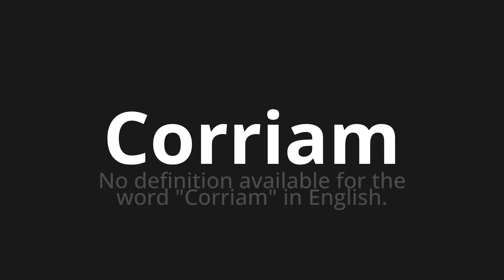How to pronounce Corriam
Master the Pronunciation of 'Corriam Which Means ran' - which means : In the definition Available for the Word "ran" in English. 📝 with @PortuguesePronunciation 🎓🗣️ - [Your Guide to Portuguese]

Learn to pronounce 'Corriam' perfectly in Portuguese with our easy and engaging tutorial by @PortuguesePronunciation! 📖📽️ In this comprehensive video, we provide you with native speaker examples 🗣️👂 and phonetic breakdowns 🎵 to ensure you get the pronunciation just right.

How to say Ran in Portuguese